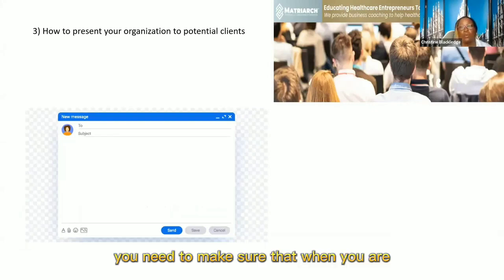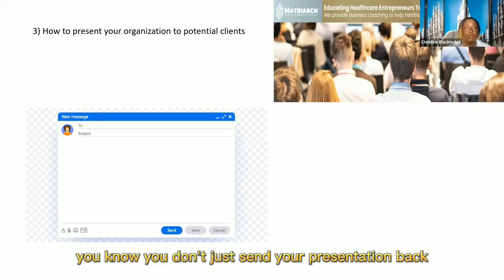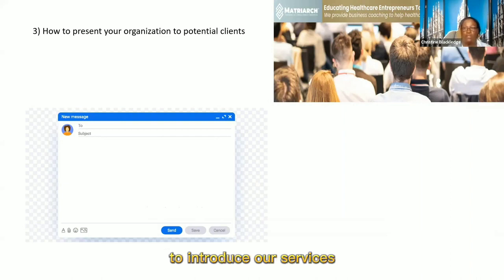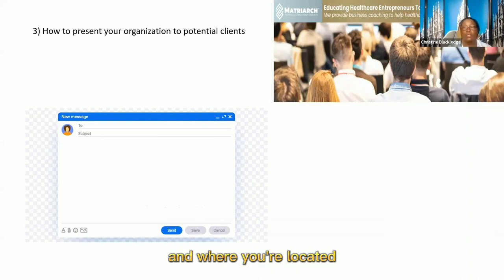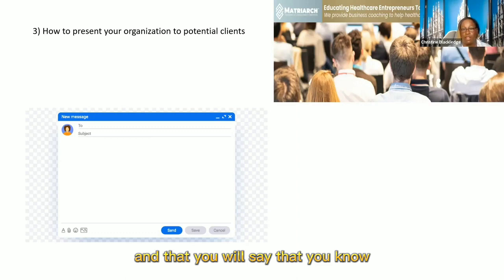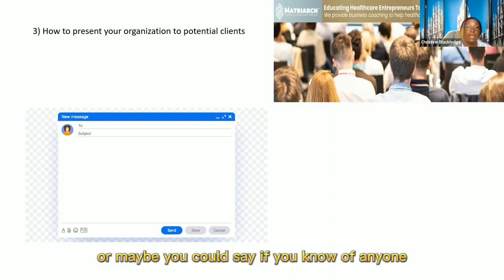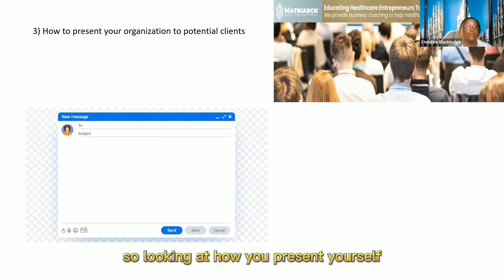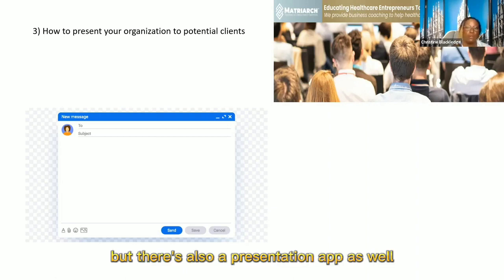LEARN HOW TO PRESENT YOUR ORGANIZATION TO POTENTIAL CLIENTS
How to present your Organizations to Potential Clients that will lead you to win an NHS contract for your care agency.

Want to learn how to get contracts for your care business? After spending over twenty years without the support of a mentor, and with no one else to turn to, I knew I needed help with setting up and running care businesses. This is why I created Care Business Coaching & Mentoring Systems so you would not have to undergo the same experience. I would like to see everyone living their highest vision, and more time with family, loved ,ones and friends.

Are you a care provider currently struggling to get contracts that will expand your business. This is for the recruitment care business owners and care providers that are high achievers, and know they need to scale their business to the next level.

I can show you how to get contracts, through the private sector, NHS, government contracts, Care Homes, and in the Community. Don't miss an opportunity to learn how to apply for contracts.

I will show you the following:

1) How to build a database of potential clients
2) Where to find contacts in the NHS, private sector and much more
3) How to present your organization to potential clients
4) What documentation you will need
5) Insurance needed
6) Staff Compliance